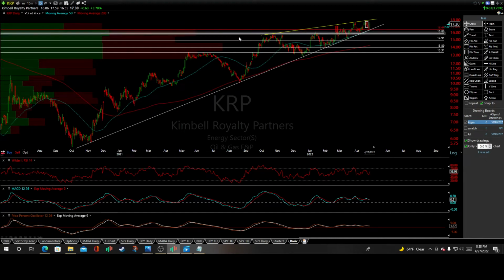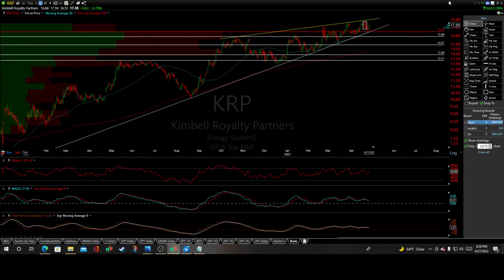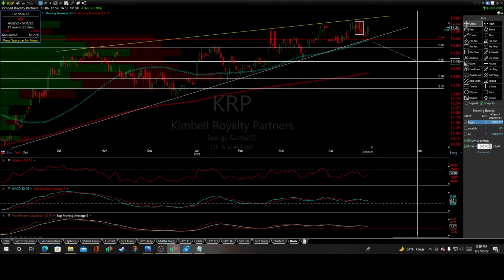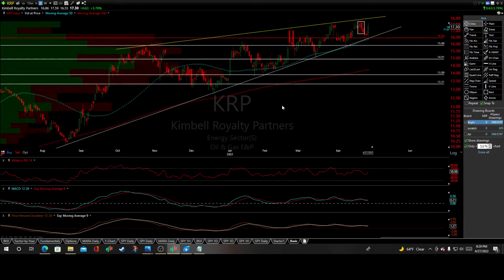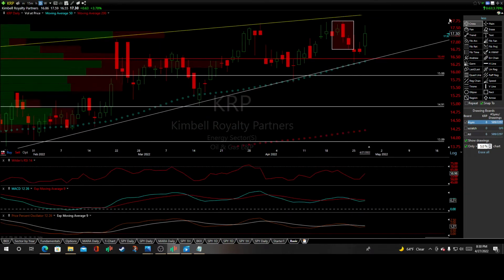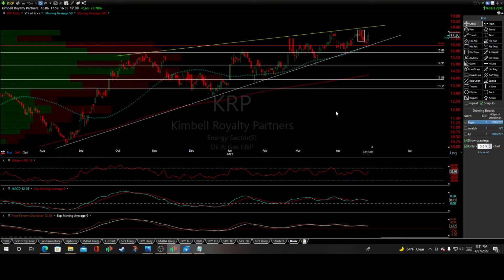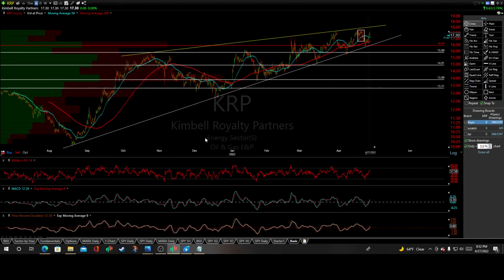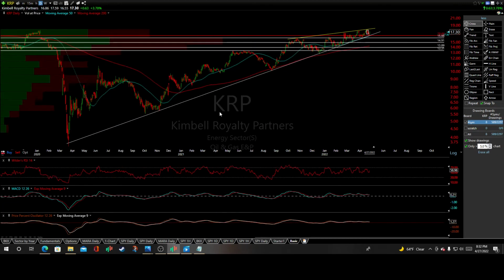A Potential $KRP Short (Technical Analysis and Key levels to Watch)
$KRP Kimbell Royalty Partners Stock Technical analysis and price predictions Targets.